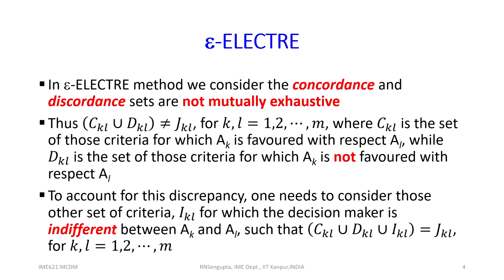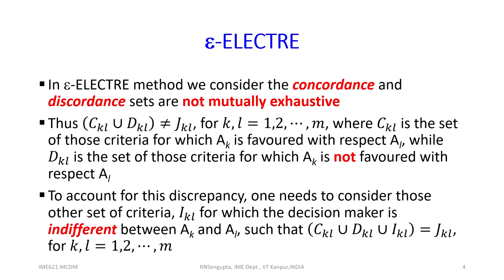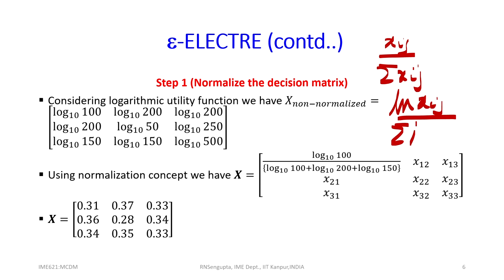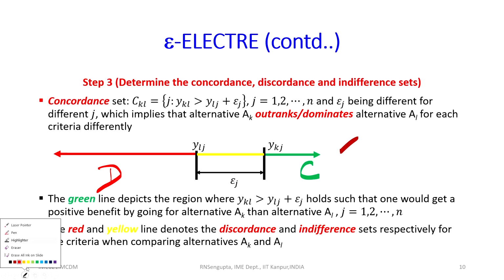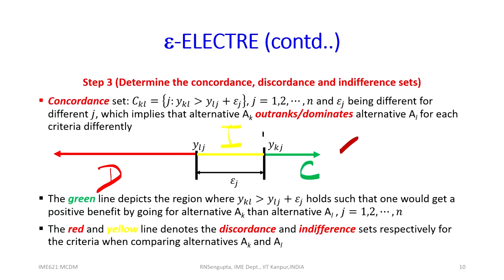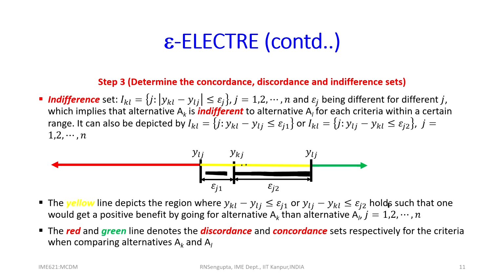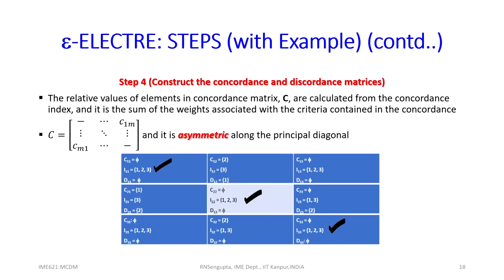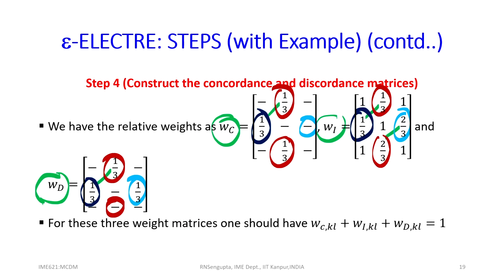Lecture 48 - Coverage (Elimination and Choice Translating Reality (ELECTRE), Epsilon - ELECTRE)